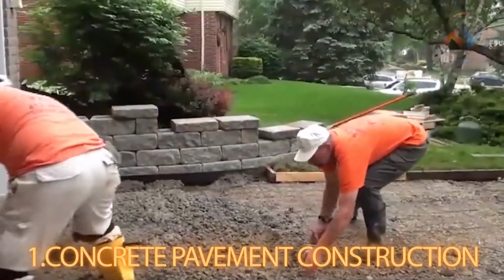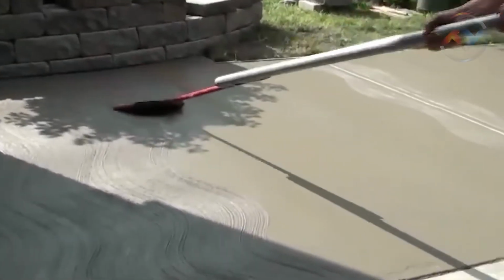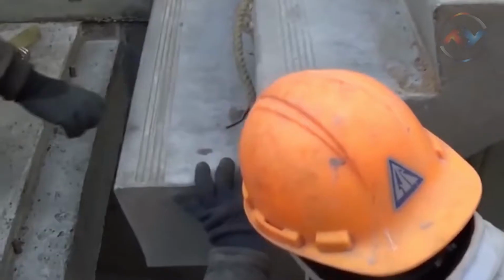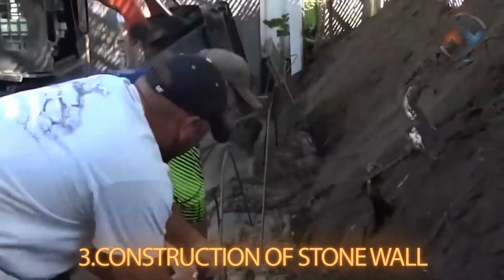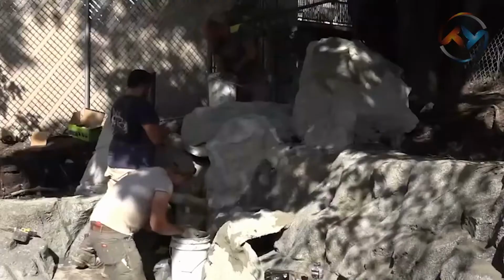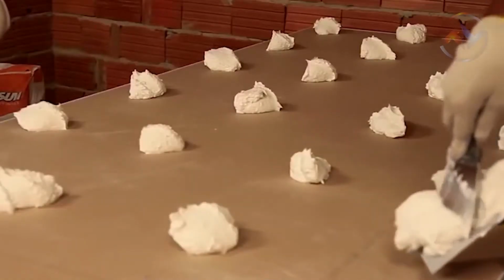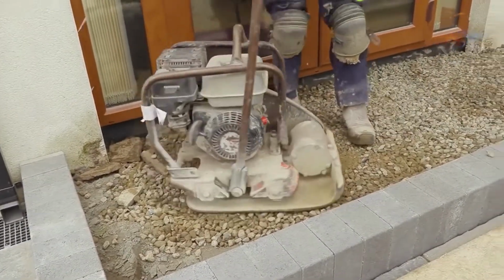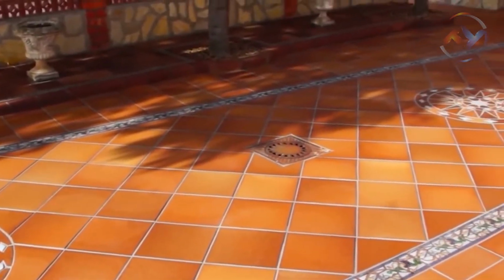Satisfying construction worker technique Construction Machines Technologies that will amaze you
Hello and Welcome to TechTitans, a channel about digital culture. We will be showcasing things ranging from amazon must-haves and favorites on a budget to top5s in tech-related categories. We hope that you find our content to be useful and entertaining with our tech of tomorrow.

Cheers!!!

Construction workers are an inevitable part of construction technology. Let's now dive deep into our video on "Satisfying construction worker technique. Construction Machines Technologies that will amaze you" to check out their amazing and crazy construction techniques.

The construction industry is a vast field that evolves alongside today's society. The more society grows and innovates, the more the construction industry will follow. As a part of the crazy construction technology, modern machines and modern processing methods at various factories have awarded us incredible building structures. Concrete and cement have been popular building materials since history. Be it a typical house construction or a small-area construction, or long road construction, concrete, and cement have been used by the construction workers along with their construction equipment. The amazing team of construction workers overcome obstacles and fix problems on the job site, and every construction site brings new, exciting challenges.

This video will never cease you to be amazed by the extreme daring casually displayed by these construction workers with their methods and machine tools at construction sites.

TechTitans is a participant in the Amazon Services LLC Associates Program, an affiliate advertising program designed to provide a means for sites to earn advertising fees by advertising and linking to Amazon.com. As Amazon Associate, we earn from qualifying purchases.